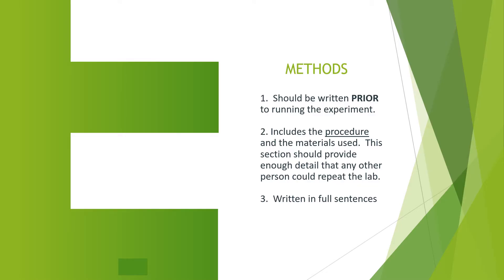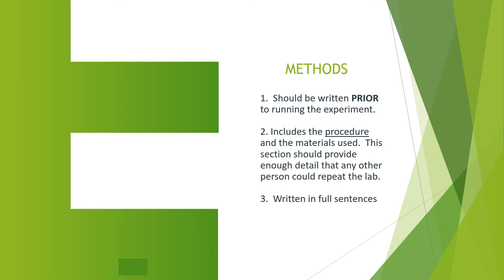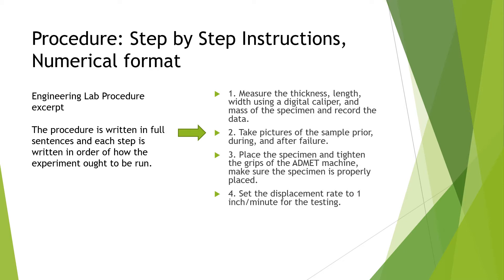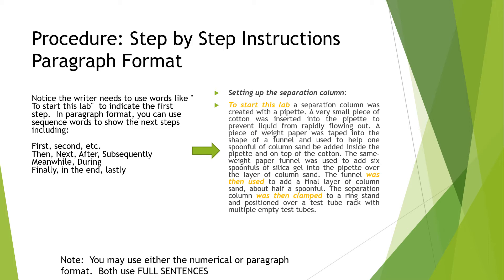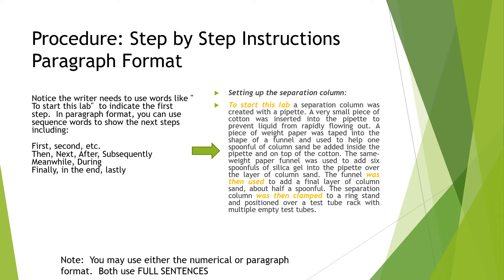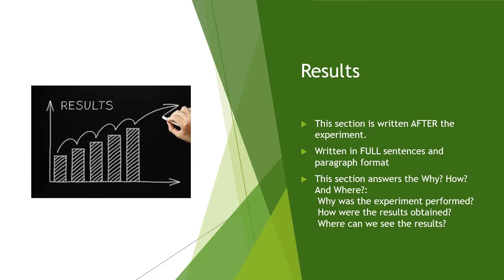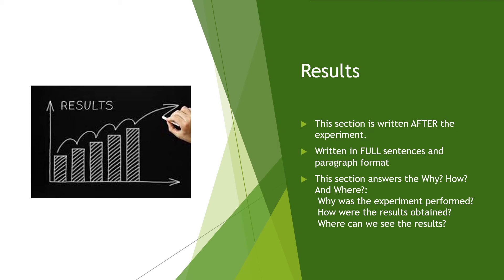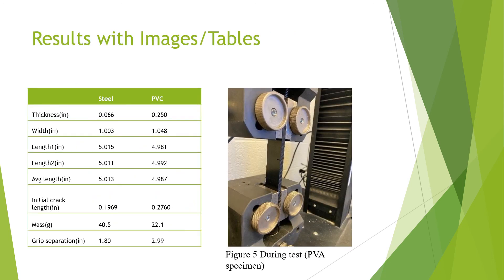How to Write a College Level Lab Report Methods and Results: Part 3 of 5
How do you write a college level lab report?  Learn important writing tips for the Methods and Results sections of a typical lab report.